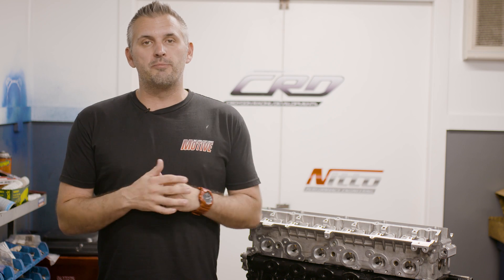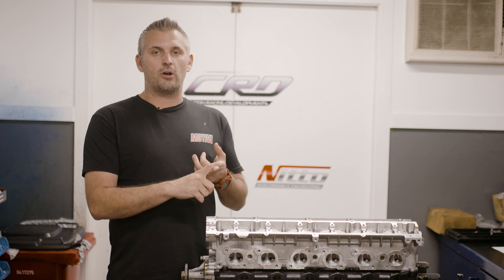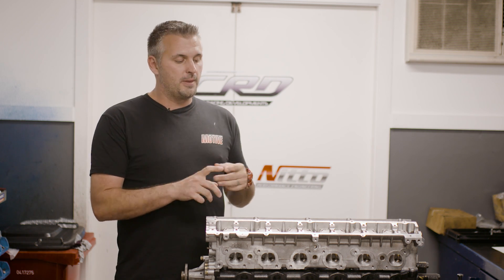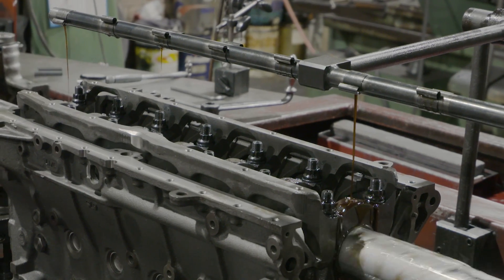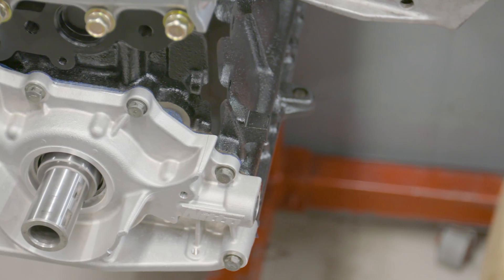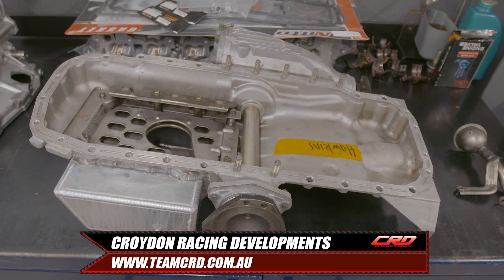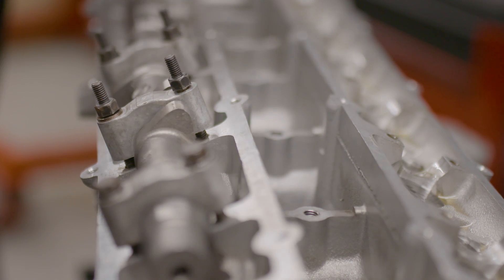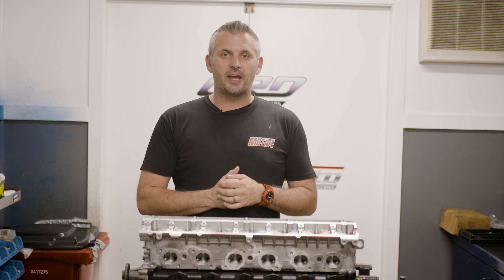Whats inside a tough 1000hp RB26 GT-R Using Stock Crank - Project Supercar Killer R32 GT-R Pt1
After a piston failure caused engine destruction last year, we had to decide what to do next. We didnt want to cheque book race, and wanted to stay budget conscious at least, so we decided to stay stock block and crank and see how far we can go with that. What parts did we use? Watch the video to find out.